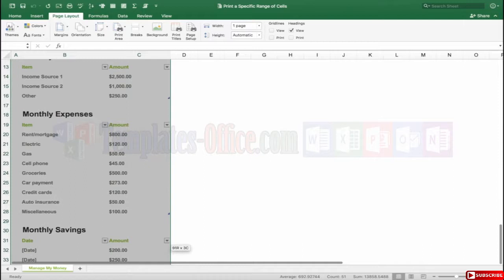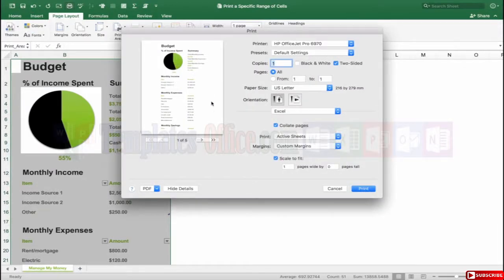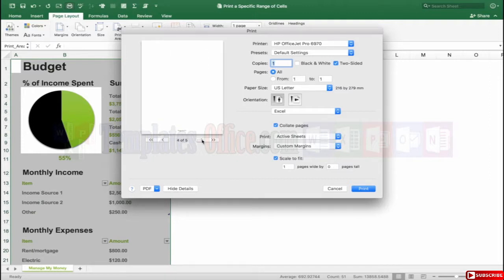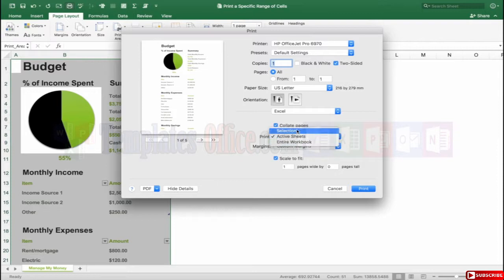Set or clear a print area on a worksheet Excel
If you print a specific selection on a worksheet frequently, you can define a print area that includes just that selection. A print area is one or more ranges of cells that you designate to print when you don't want to print the entire worksheet. When you print a worksheet after defining a print area, only the print area is printed. You can add cells to expand the print area as needed, and you can clear the print area to print the entire worksheet.